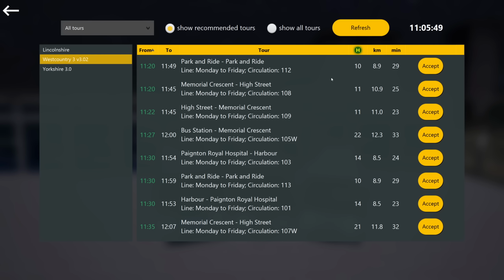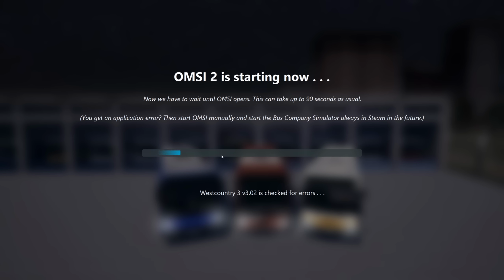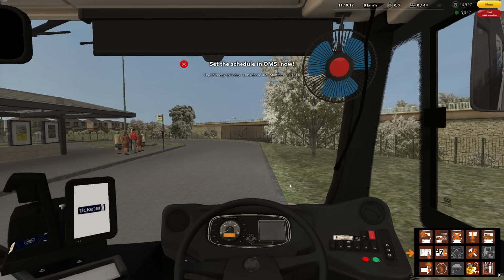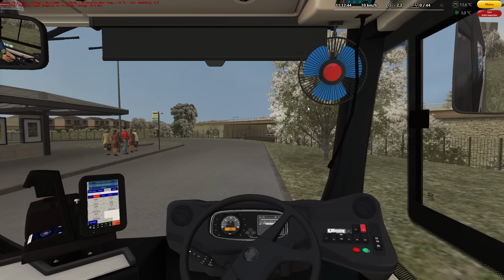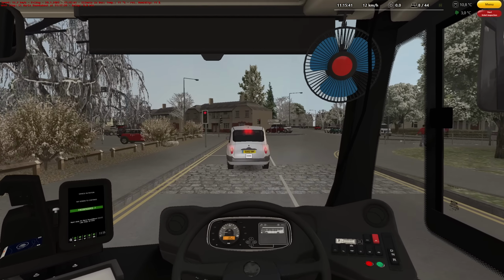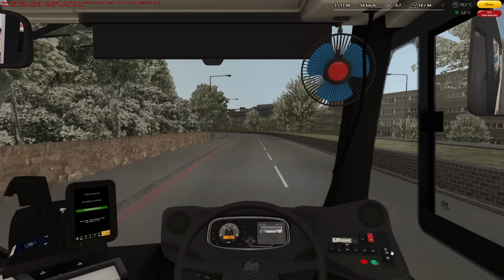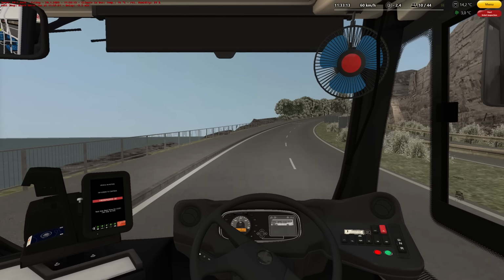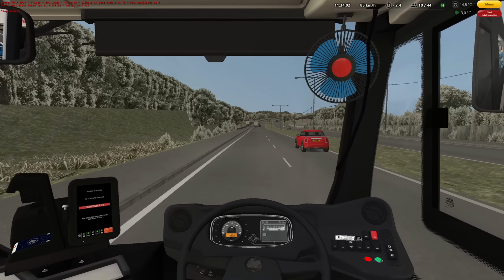OMSI 2 | Westcountry 3 | Bus Company Simulator | Joe Ahead Group Returns!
We're back today on Bus Company Simulator for OMSI 2 where after a great deal of effort, we've managed to revive the Joe Ahead Group! Unfortunately the last company went bankrupt, but due to the magic of computing we can just start another!

As you'll see we've got a small variety of vehicles which we aim to expand, but today we're driving the Streetlite on the route 12. I'm very pleased as the route is nice and busy, we need all the money we can get to continue expanding our organisation!

98BB813B

My PC Specs:
Operating System: Windows 11 Home 64-bit
CPU: 12th Gen Intel Core i9-12900K
RAM: 64gb
Graphics Card: NVIDIA GeForce RTX 3080 Ti
Storage: Lots... Just lots...